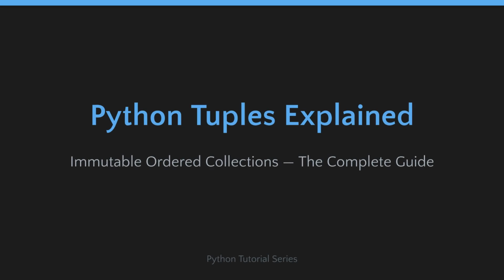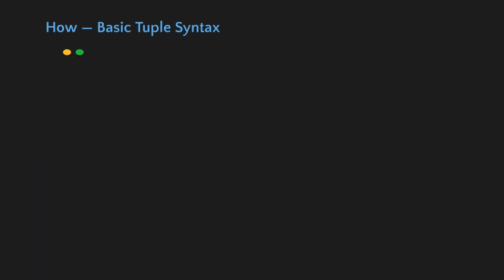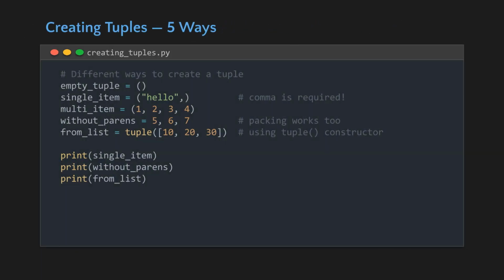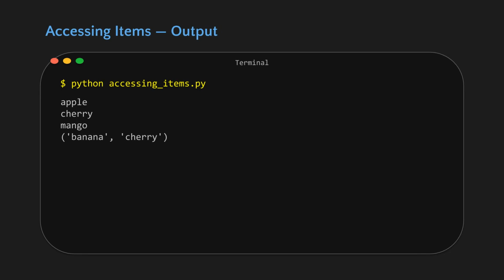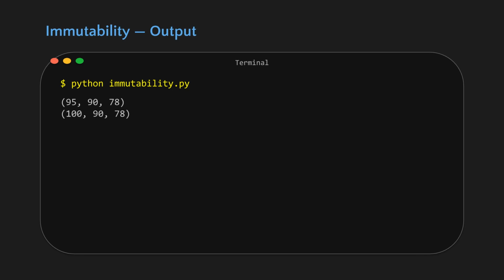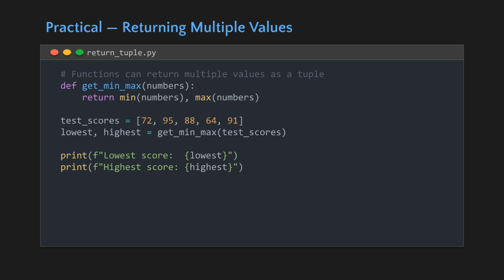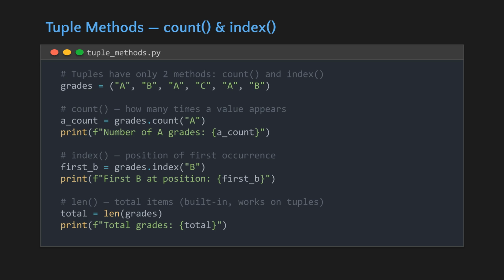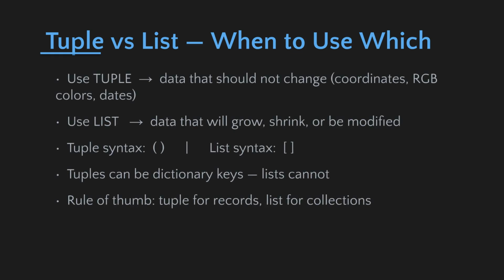Python Tuples Explained – Complete Guide | Python Tutorial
Python tuples are one of the most important data structures in Python — and in this video, you'll master them from scratch in under 4 minutes. In this video you'll learn everything about Python tuples — watch till the end for a real-world use case that ties it all together.

✅ What You'll Learn:
- What Python tuples are and how they differ from lists (tuples in python vs lists)
- How to index, slice, and access tuple elements
- Tuple immutability explained — why it matters and when to use tuples
- How to unpack tuples like a pro (what is a tuple in python)
- Nested tuples, built-in tuple methods: count() and index()

⏱️ Timestamps:
0:00 - Introduction to Python Tuples
0:30 - What Is a Tuple? (Definition & Syntax)
1:00 - Creating Tuples & Accessing Items
1:40 - Tuple Immutability Explained
2:15 - Unpacking Tuples
2:50 - Nested Tuples & Real-World Examples
3:25 - Tuple Methods: count() and index()
3:45 - Recap & Key Takeaways